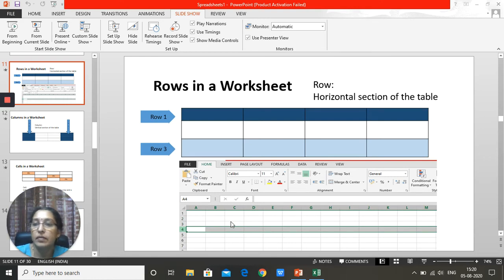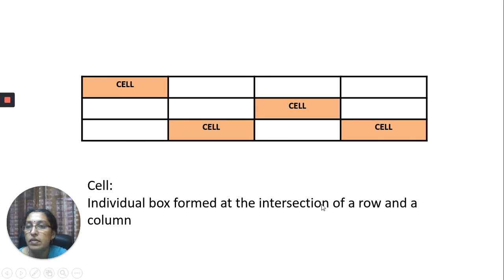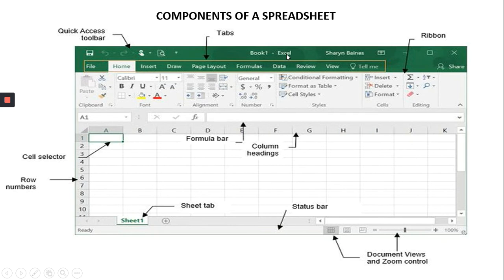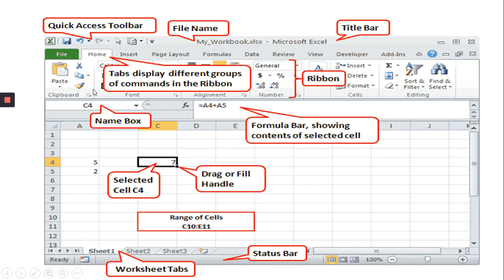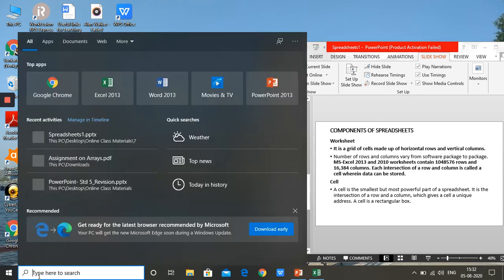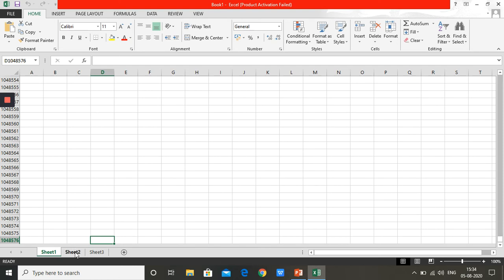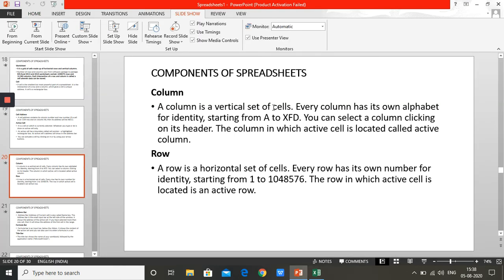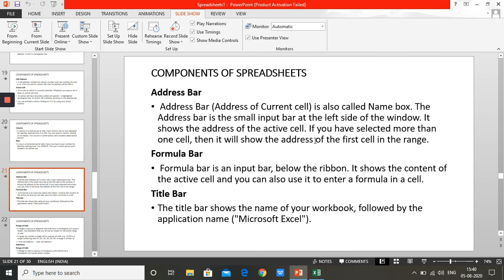Spreadsheets (EXCEL) - An Introduction - Part 2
ICSE-COMPUTERS-STD 7- SPREADSHEETS - PART 2